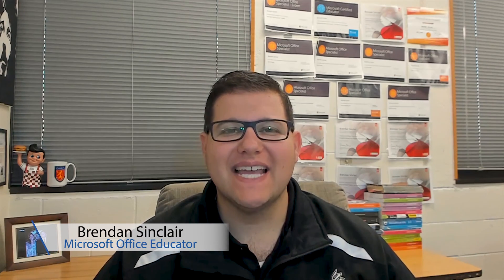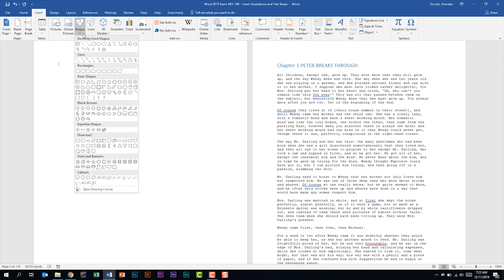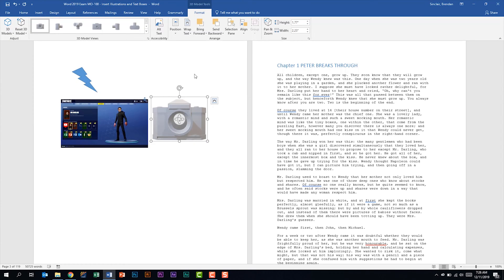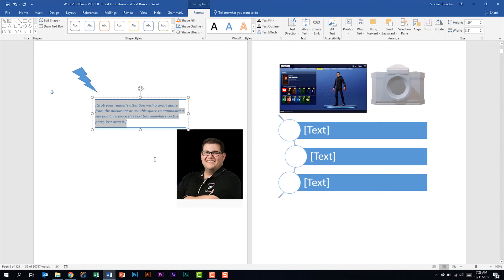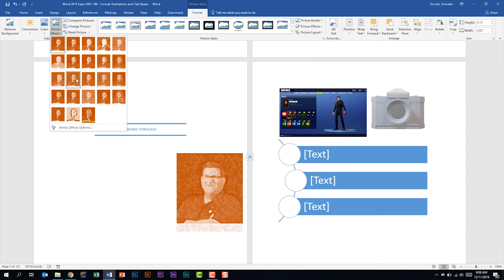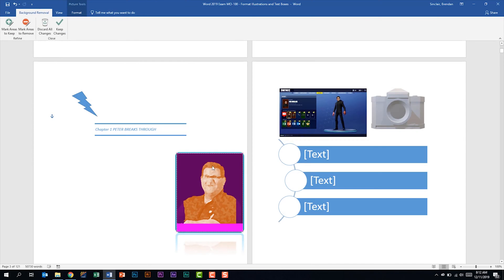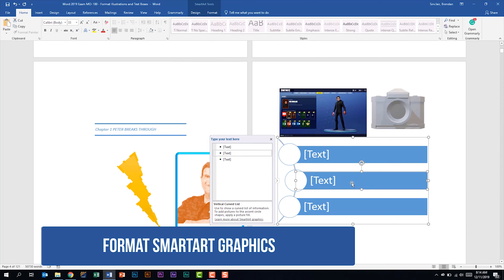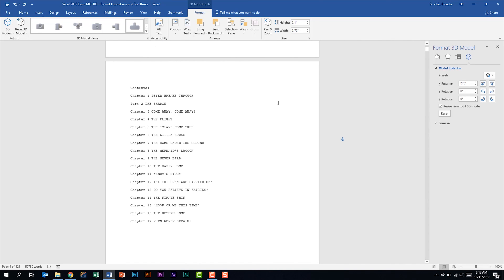Word 2019 Exam MO-100 - Insert and Format Graphic Elements Part 1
In today's video, we are looking at the Word 2019 Exam and we are looking at the fifth domain for the exam called  Insert and Format Graphic Elements. This video is part one of a two-part series. In part one, we cover the sub-domains called insert illustrations and text boxes and format illustrations and text boxes.

Video objectives are:
5.1.1 Insert shapes
5.1.2 Insert pictures
5.1.3 Insert 3D models
5.1.4 Insert SmartArt graphics
5.1.5 Insert screenshots and screen clippings
5.1.6  Insert text boxes
5.2.1 Apply artistic effects
5.2.2 Apply picture effects and picture styles
5.2.3 Remove picture backgrounds
5.2.4 Format graphic elements
5.2.5 Format SmartArt graphics
5.2.6 Format 3D models

RECOMMENDED READING
MOS Study Guide for Microsoft Word Exam MO-100
MOS Study Guide for Microsoft Word Expert Exam MO-101